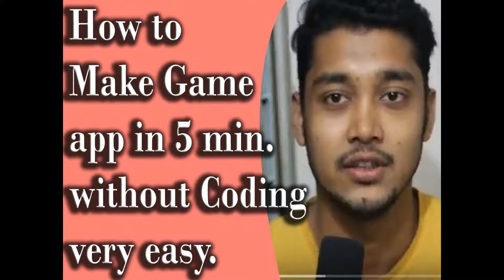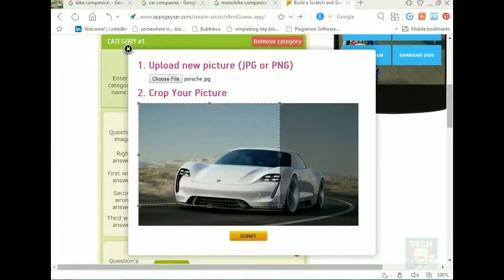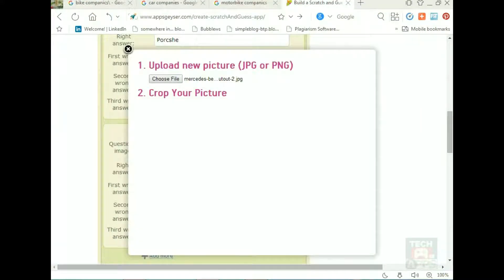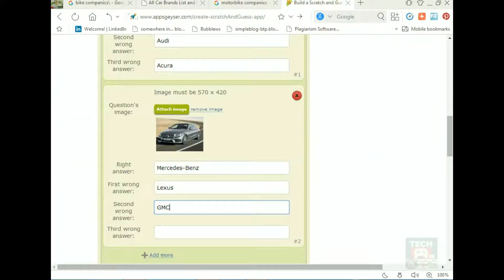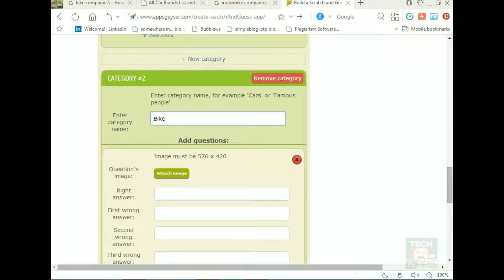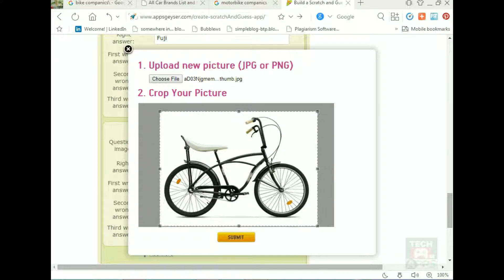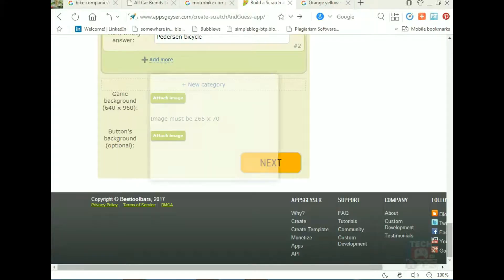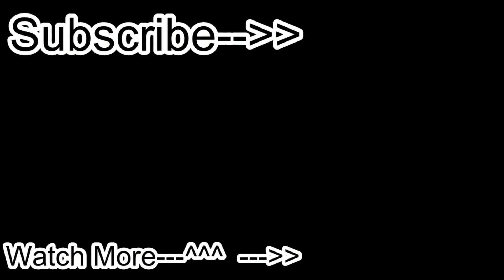Make your own Game app in 5 mins easy | Tech Game & apps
Appy Pie, a cloud-based company that provides tools for building applications, today announced that its game platform manufacturers will be available to anyone for free.

This means that in just 5 minutes, you can create your very own a mobile game. Not a particularly good or complex mobile game, but still. You can create a game without knowing the first thing about coding.

Builder offers you to choose from six templates game - basketball, casino, muscle aksepa Tac- Toe, a shooter, a "Flappy Bird" -a play, and puzzle - but more choices will be available in the coming months. From its soft launch in January, has made more than 500 mobile games, VentureBeat them.

If you want you can add titles or graphics in the game, or you can choose from a template.
app developer easily.app developer  how to build an app easy. Make Game app in 5 mins easy.
how to create an app. how to make an app app development android .app development . how to make a app easy.
how to develop an app app creator how to build an app
how to make a app create an app
android development ,how to make your own app ,android developer
make an app mobile app development ,how to make apps
android programming ,create app how to design an app
make your own app build an app mobile app builder
create your own app create android app .
how to create a app app developer how to create app how to create your own app android app developer .
develop android apps ios app development.
Create an android app without coding offline and it's free -

how to create android app for your blog or website without programming

Phone Tracker or Mobile Tracker software for free Android Phone -

Cell Phone Tracking or Mobile number Tracking, find my phone -